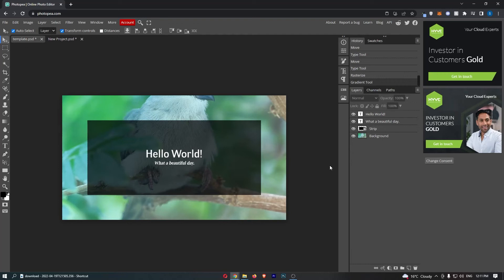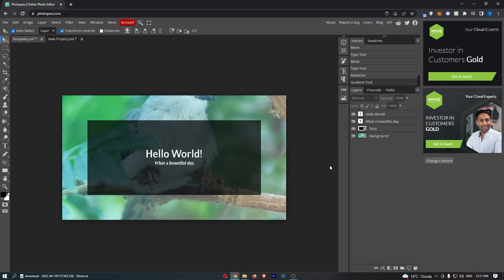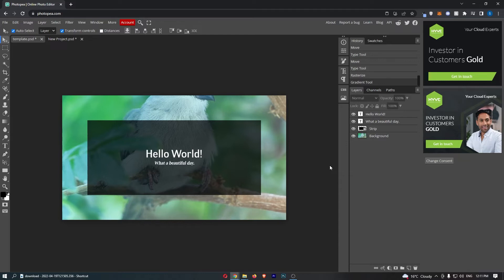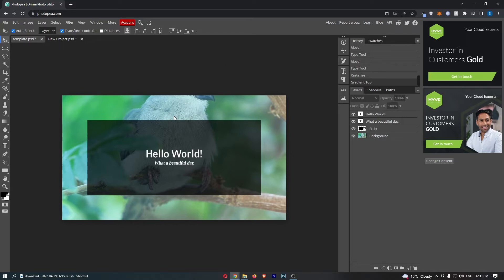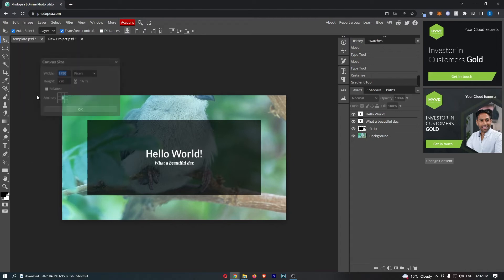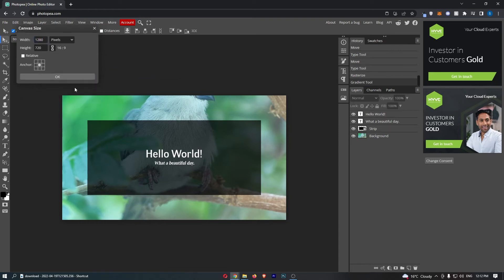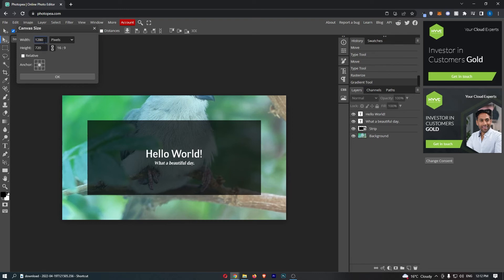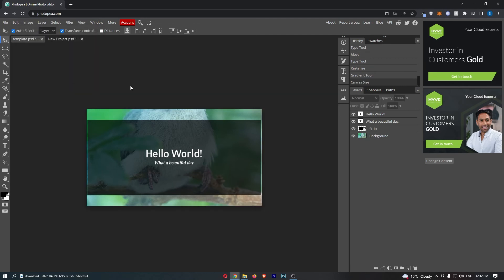How To Change Canvas Size in Photopea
In this tutorial I will show you How To Change Canvas Size in Photopea